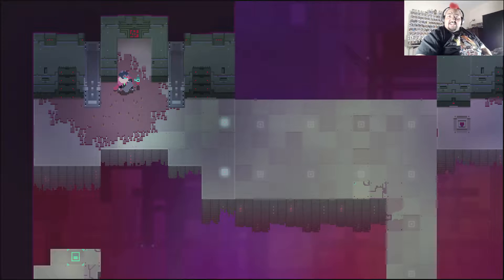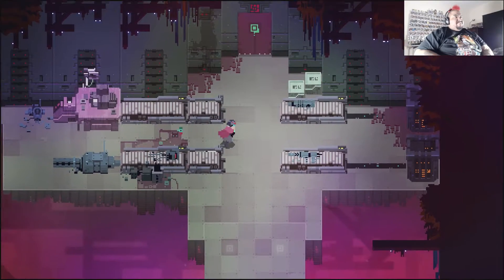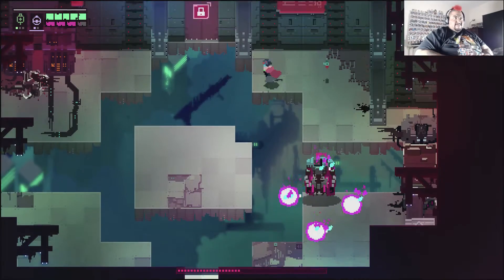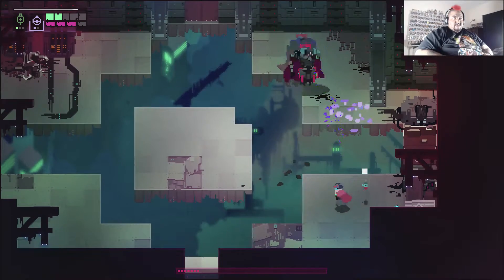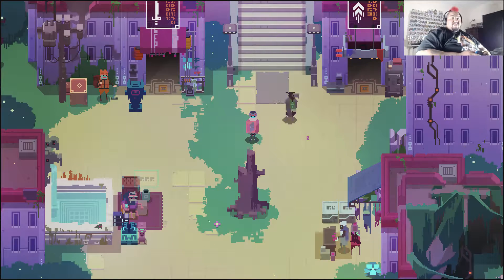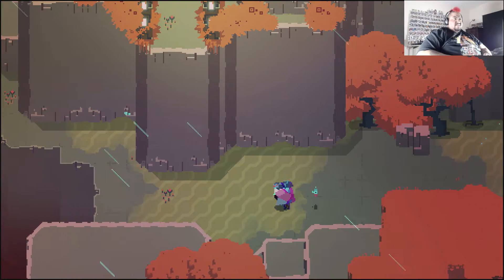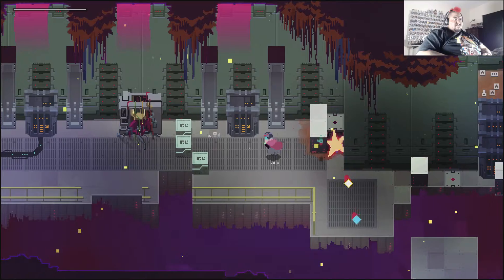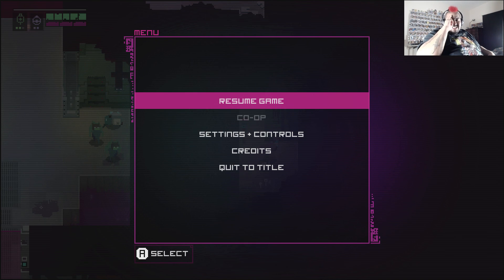Hyper Light Drifter -- Howling Good Games Plays! Part 20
Looking forward to gaming with you guys!